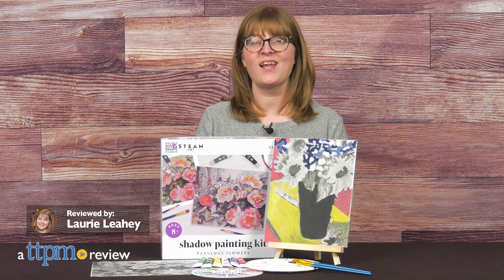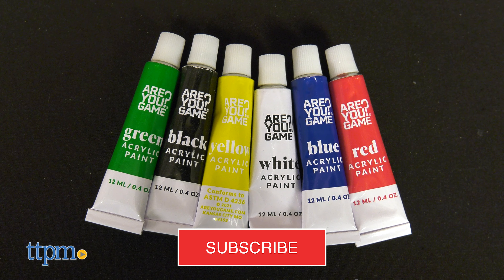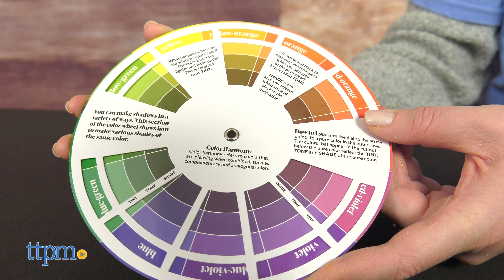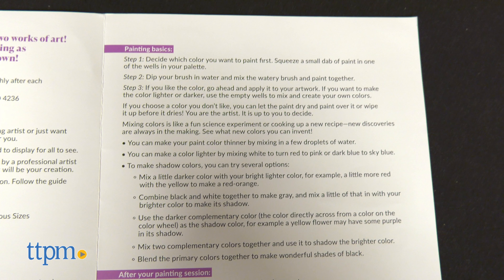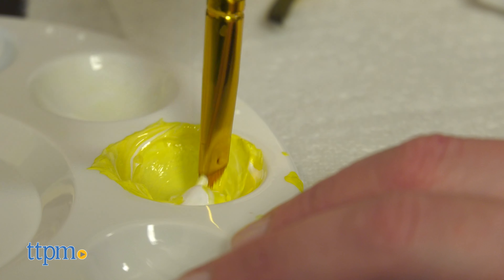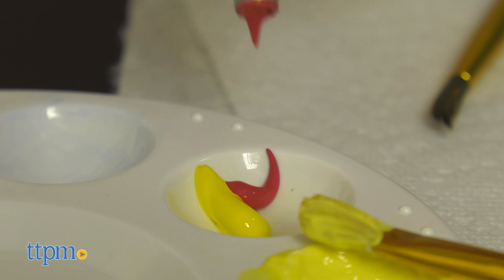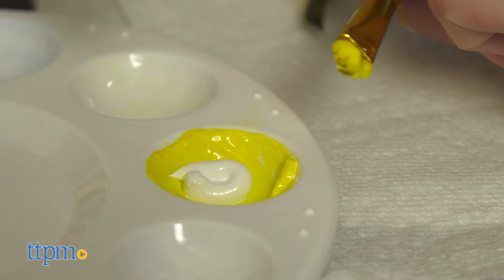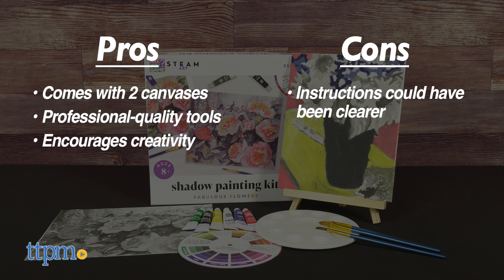Shadow Painting Kit Fabulous Flowers from AreYouGame.com Review!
Today TTPM is reviewing the Shadow Painting Kit Fabulous Flowers from Are You Game?. You get to paint two floral canvases, using color mixing and pre-printed shading. See how it works in this video review. For full review and shopping info

Product Info: Unleash your inner artist with the Shadow Painting Kit Fabulous Flowers. The idea behind this kit is that the canvases are printed with subtle shadows to help painters determine color placement and shading. All of the kit's tools are very professional. There's a mixing palette and three paintbrushes in varying sizes, plus a wooden easel to hold the canvases while you're painting or for display. A color mixing wheel helps you experiment with mixing the included paint colors to make new ones.